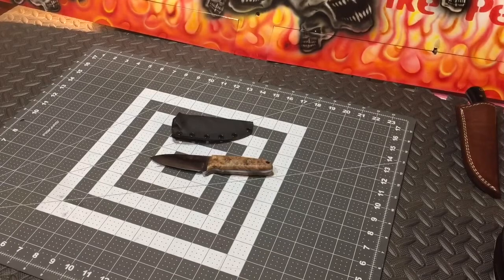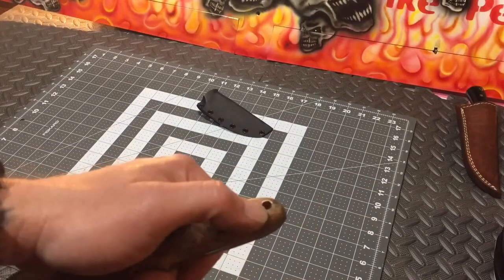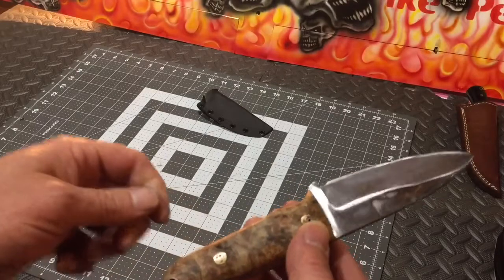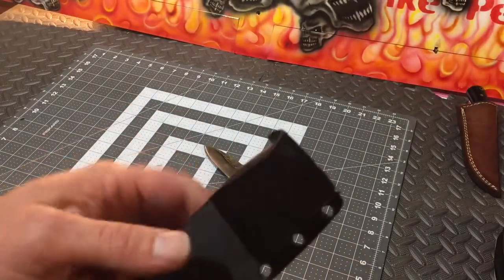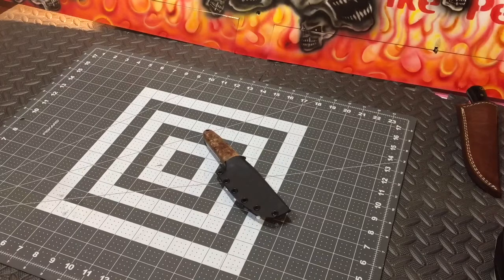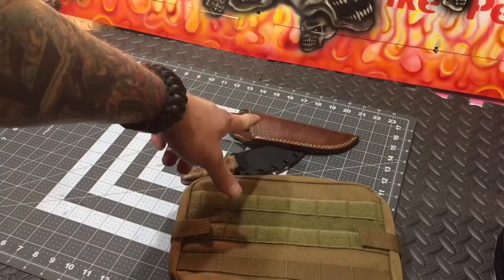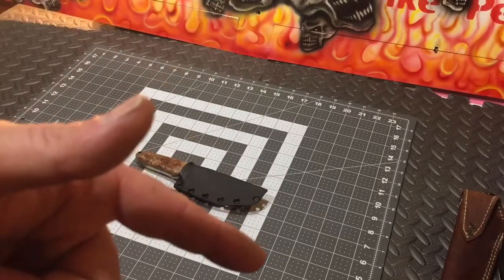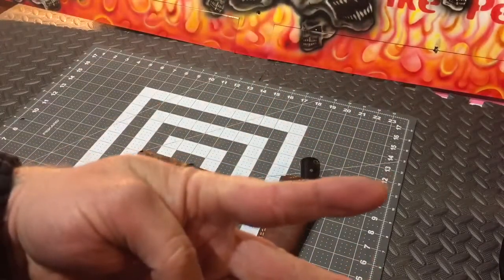BCK knives new knife and cfk condorGIVEAWAY CLOSED!!!!!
Finished up this knife made from 1095 and homemade pins and birds eye maple! Was a great build very happy with this knife. Make sure you sign up for the giveaway all u have to do is comment cfk tactical giveaway! You will get a custom made Damascus knife and a condor loaded out with all kind of goodies! You will have to wait for the giveaway to be done to see what's inside that pack Good luck to everyone thanks to all who watch and enjoy the videos.